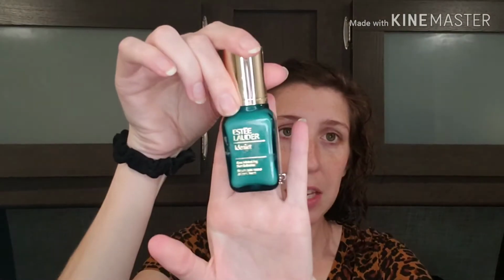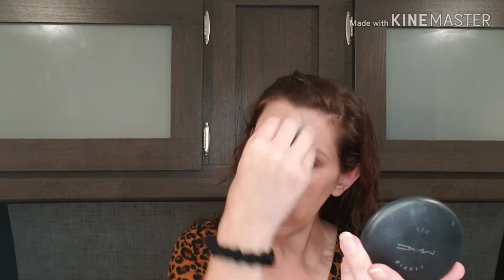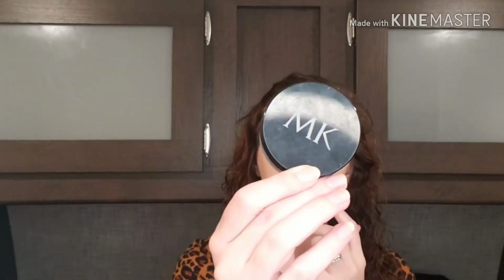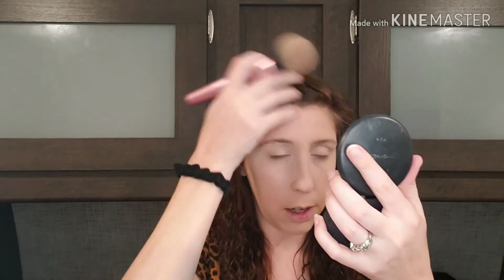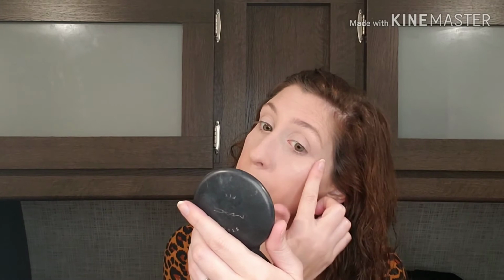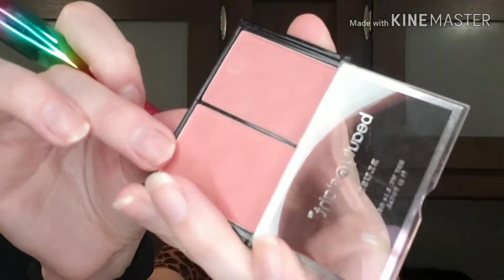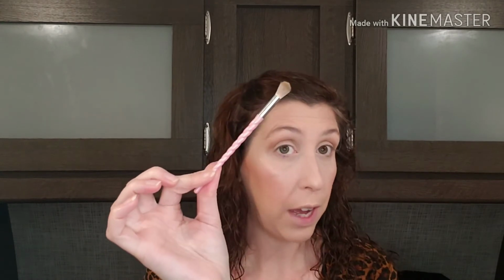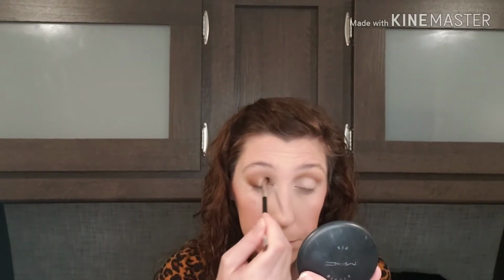Full face of nothing new! NO BUY from makeup!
HELLO my lovelies!! time has flown by!  I am so happy to be back! full face of nothing new makeup! I have been on a NO BUY of makeup for 6 months now! how long can I keep it up?